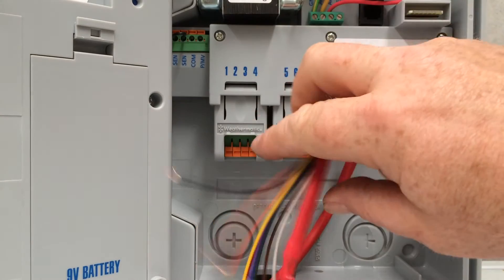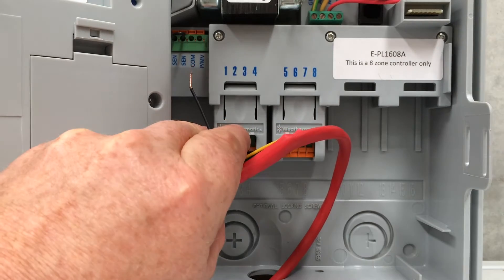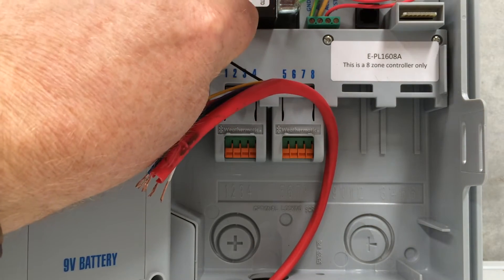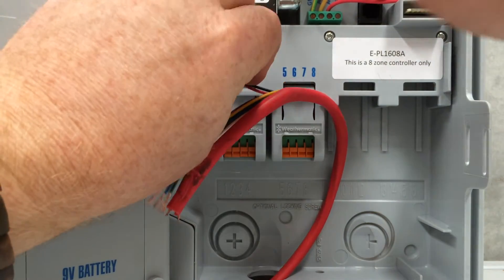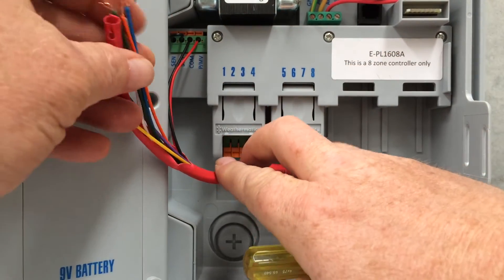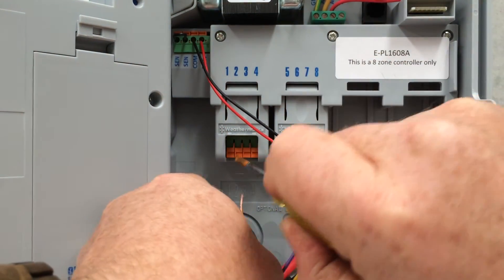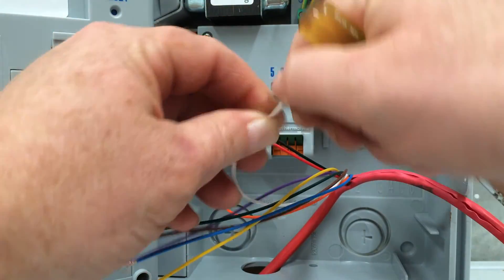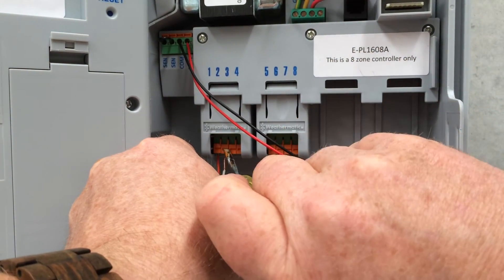Wiring the Weathermatic ProLine Controller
Mark discusses the internal components of the Weathermatic ProLine Controller and shows how to correctly wire the system.